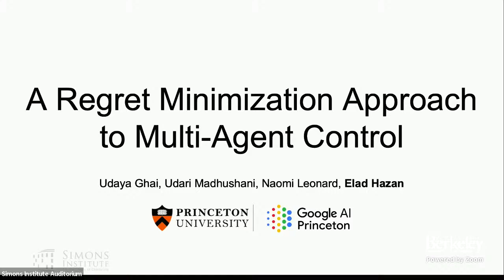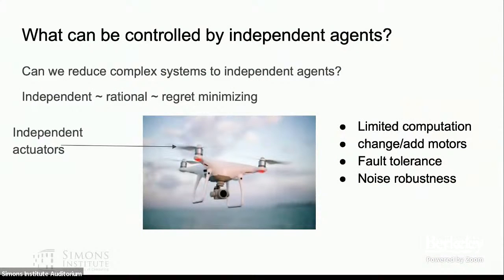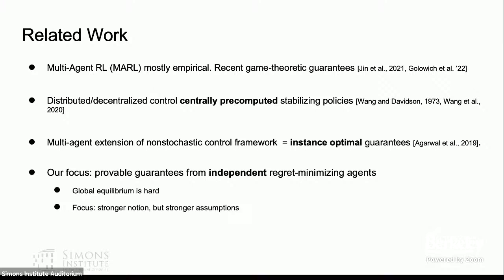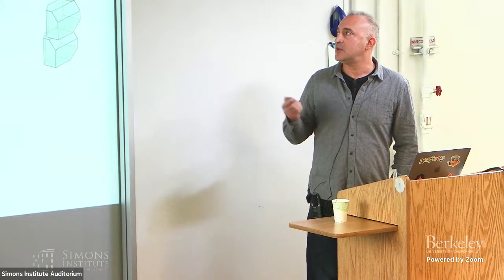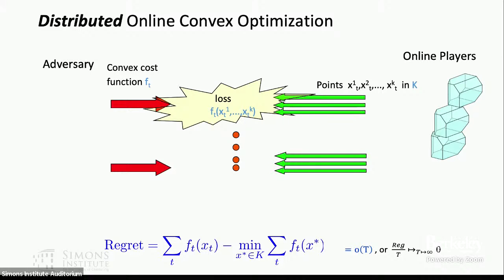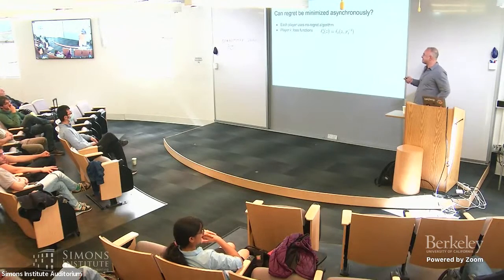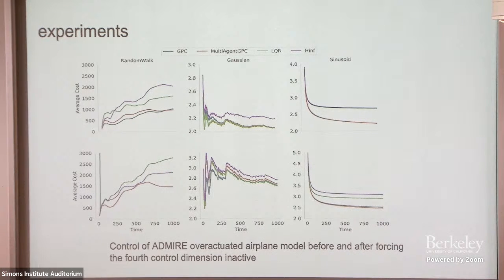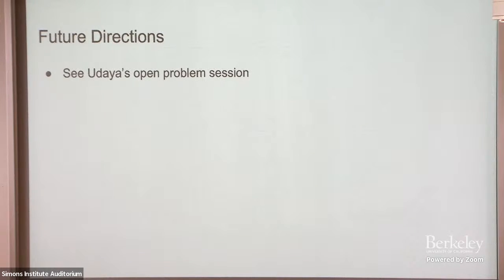A Regret Minimization Approach to Mutli-Agent Control and RL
Elad Hazan (Princeton University and Google Research)
Multi-Agent Reinforcement Learning and Bandit Learning

We'll start by describing a new paradigm in reinforcement learning called nonstochastic control, how it relates to existing frameworks, and survey efficient gradient-based methods for regret minimization in this model. We then proceed to describe recent work on multi-agent learning based on regret minimization methods that reach an equilibrium. We'll conclude with remaining challenges and potential directions for further research.